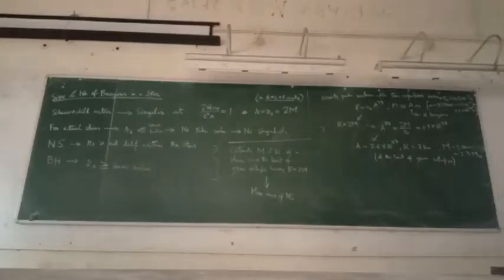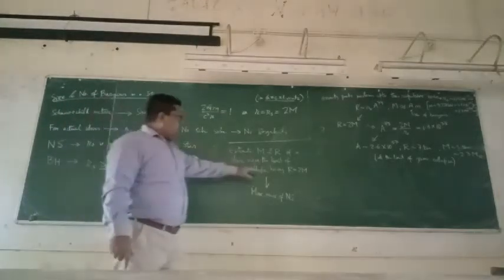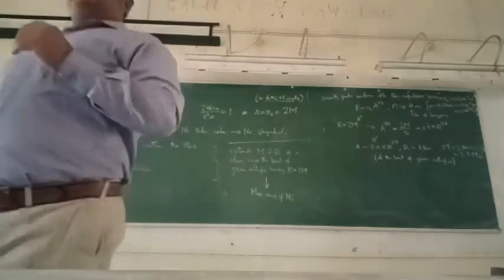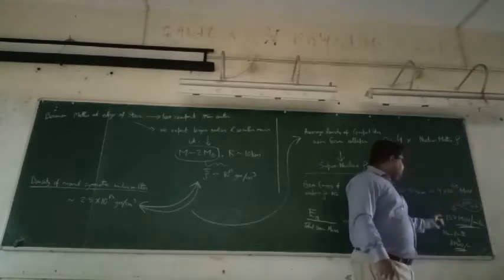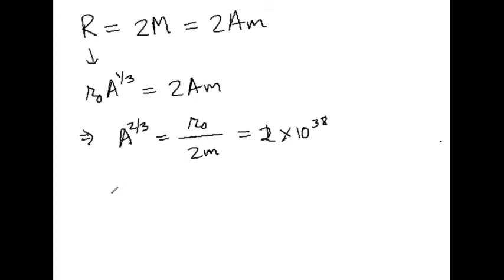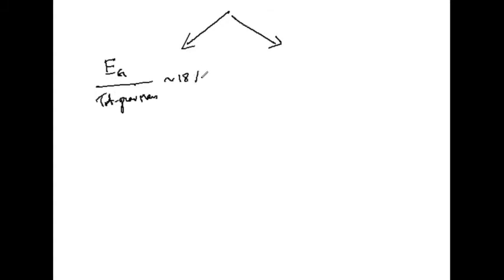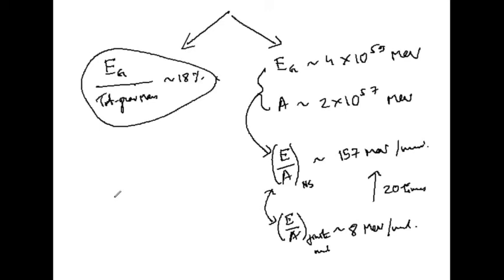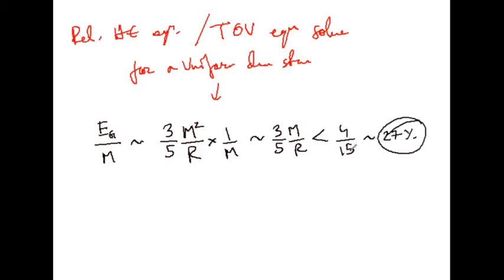Size, Mass, Energy of Neutron Star, before collapse to Schwarzschild radius